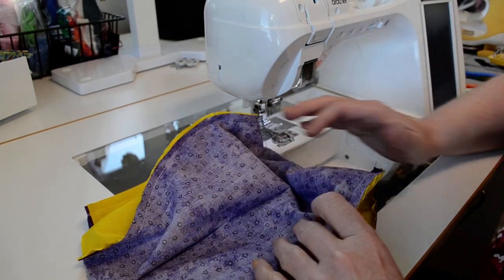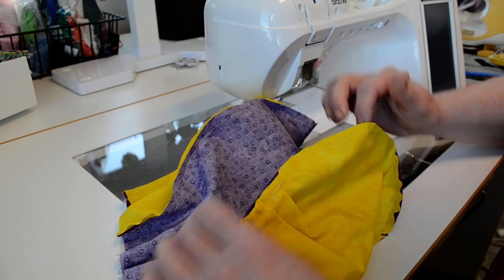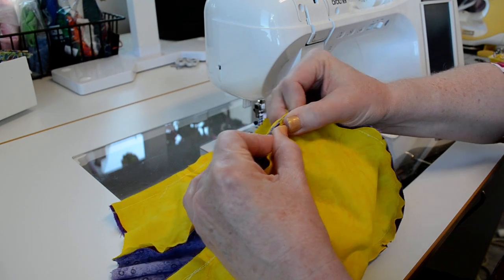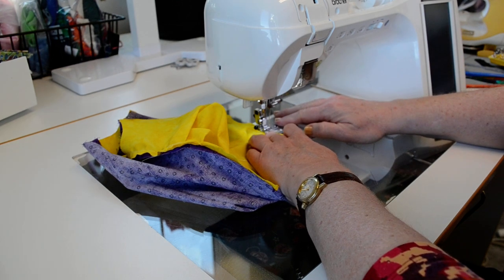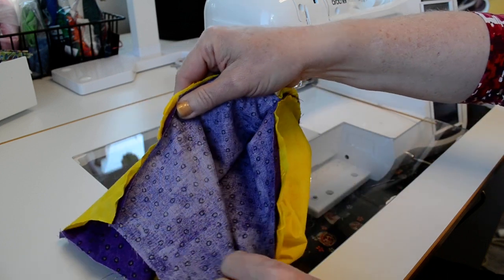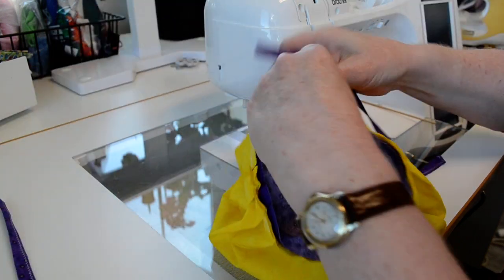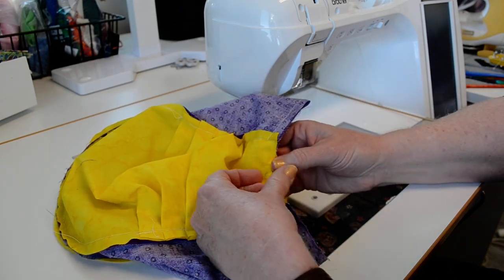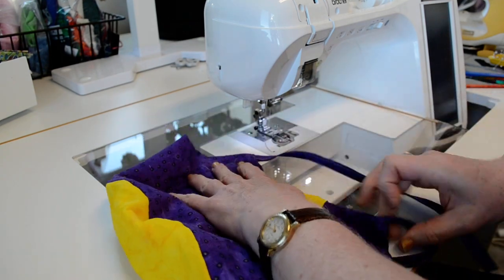6. Surgical Cap For Front Line Health Care Staff Aligning the Crowns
If you have trouble with this link, there is also a direct download PDF file on the Facebook group page (in the Files section) below.
If you are in the Winnipeg, Steinbach, Selkirk or Stonewall area and want to know where to drop off finished caps for distribution to hospitals and other front line community locations, please go to the following Facebook group page. Please DO NOT drop off caps directly to hospitals without contacting one of our representatives.